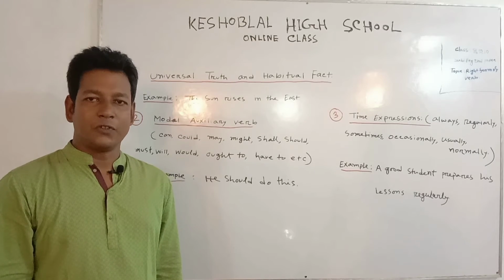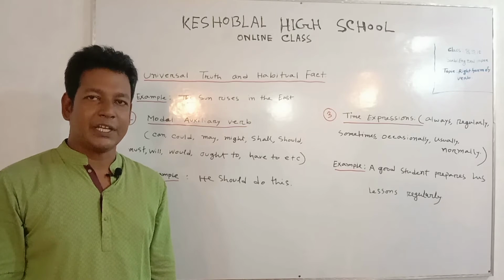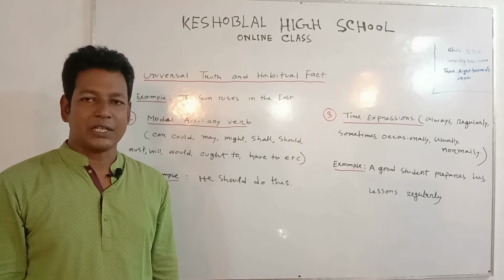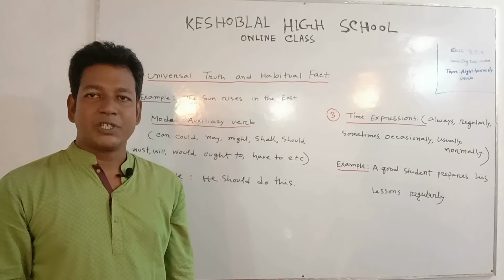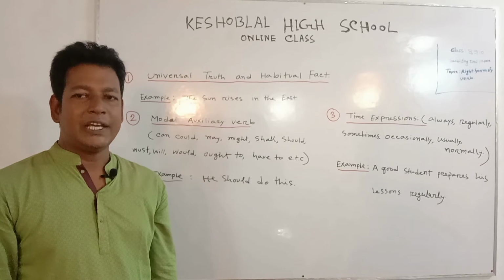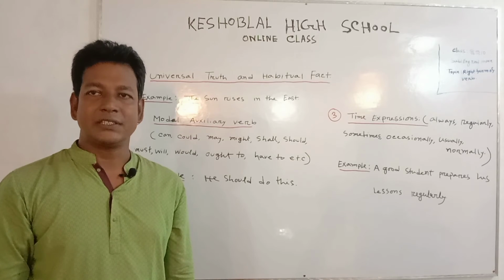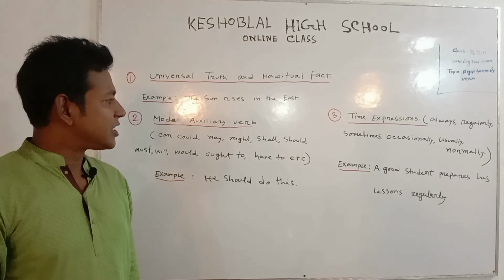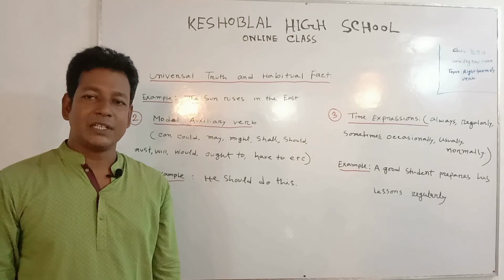Right form of Verb (part:1)